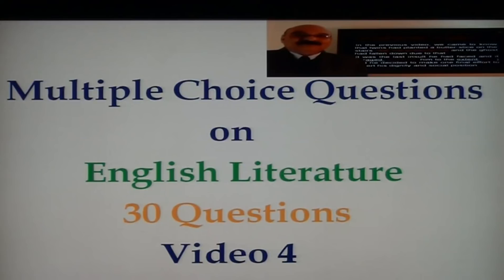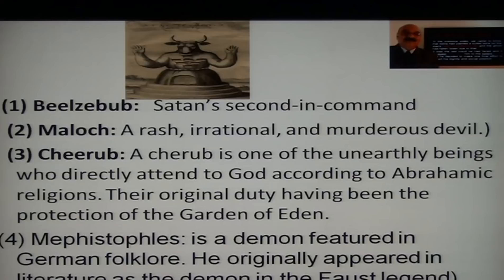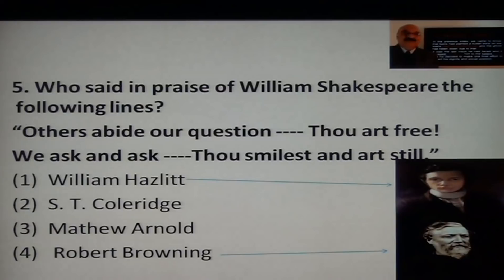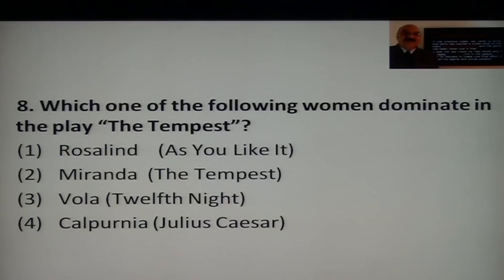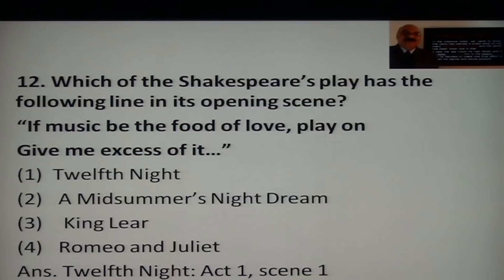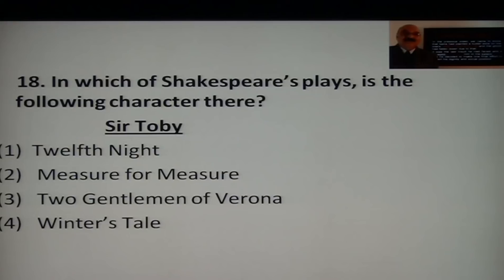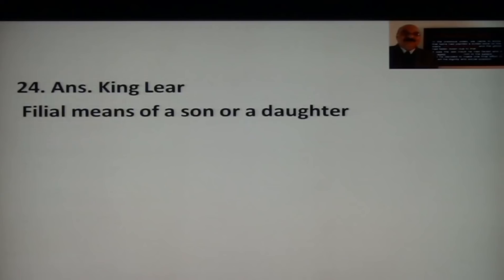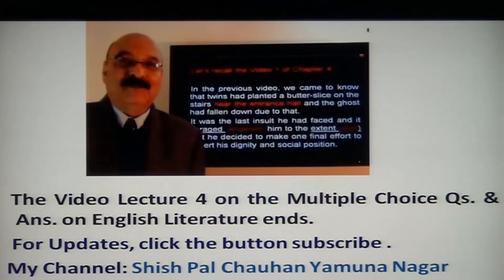MCQs-Multiple Choice questions on English Literature: Useful for HTET & Net Exams Video lecture 4